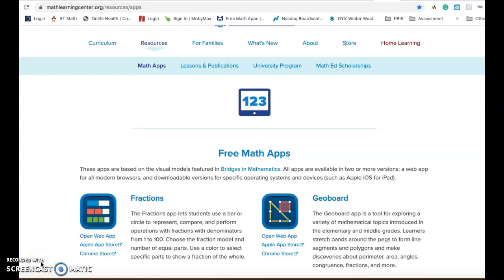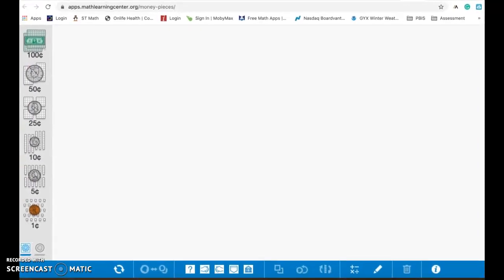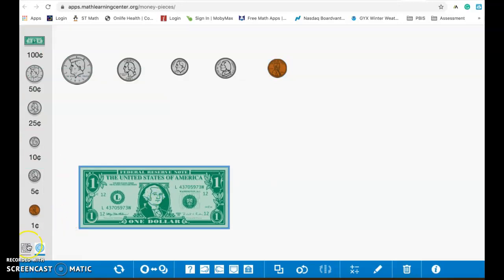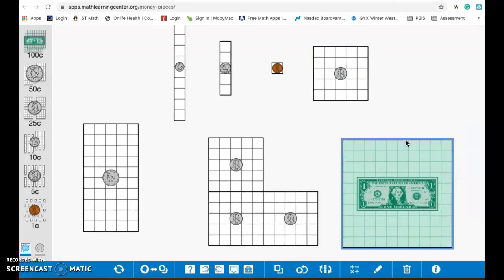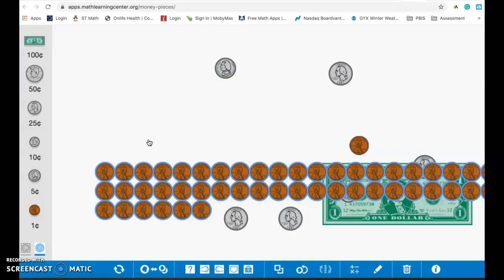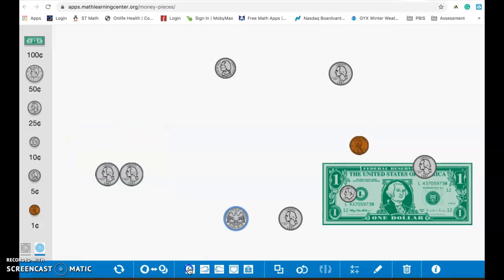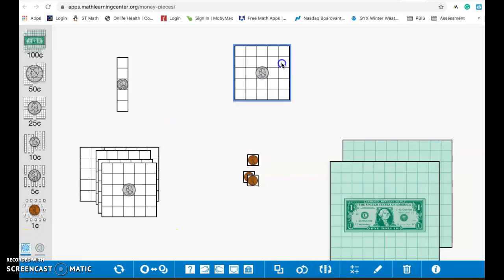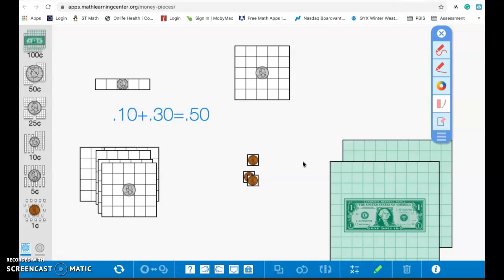Money Math Learning Center App Tutorial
This tutorial shows how the Money Pieces App from the Math Learning Center works. This app is great for helping students understand the relationships of coins with visual models.